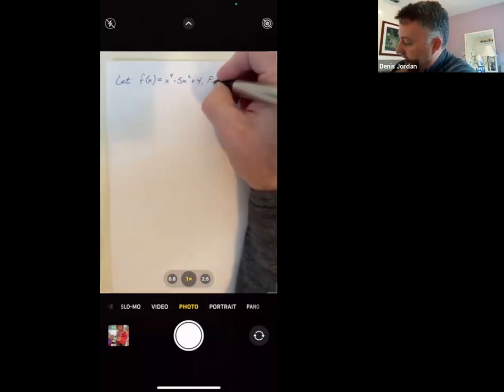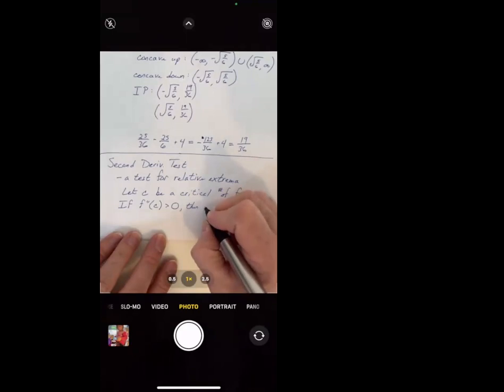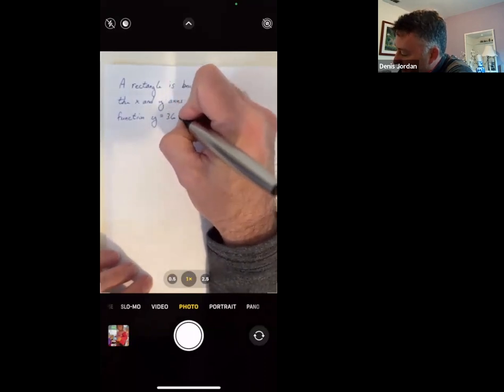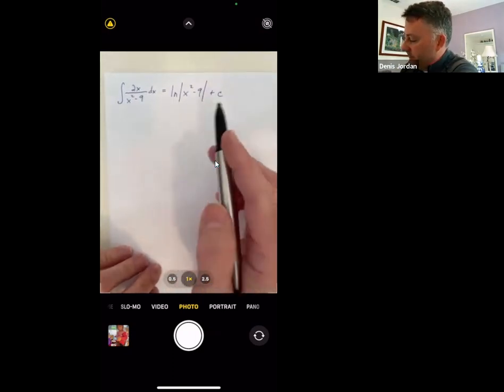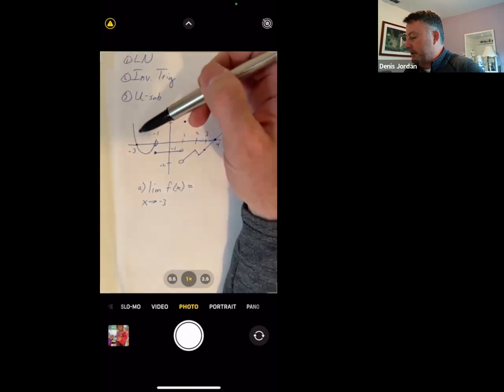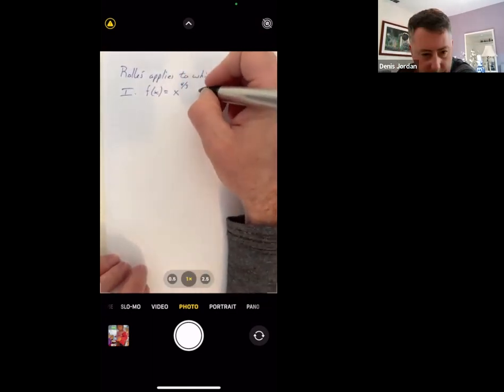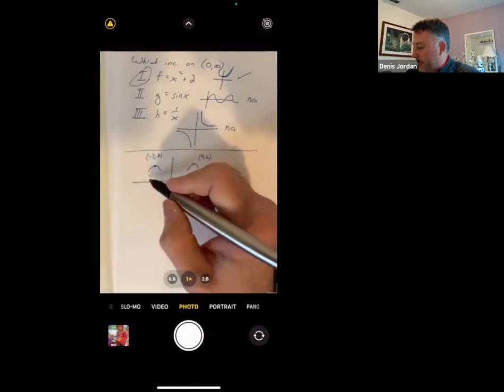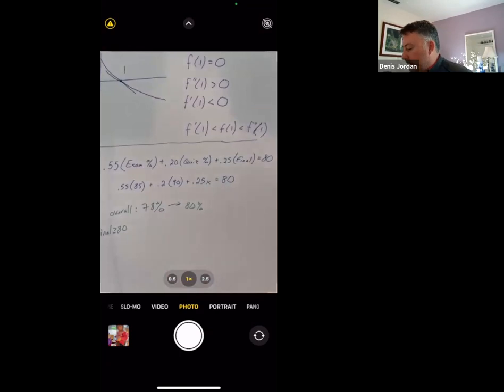Math 400 Final Exam Review Fall 21